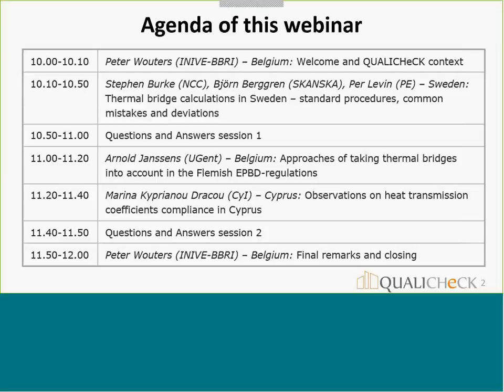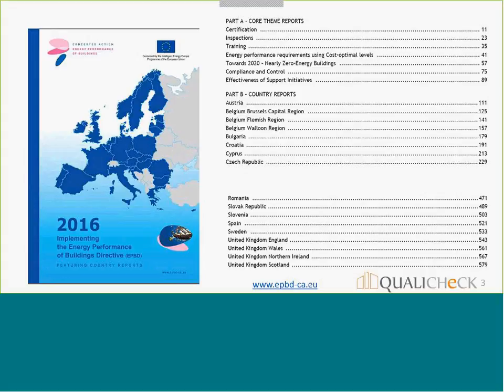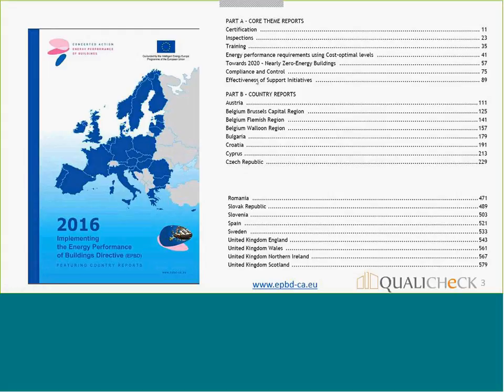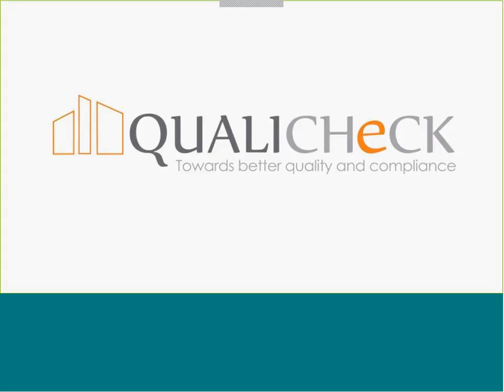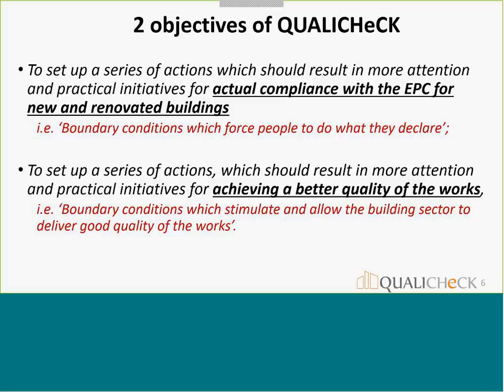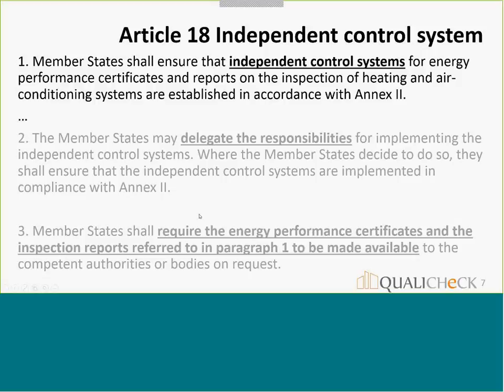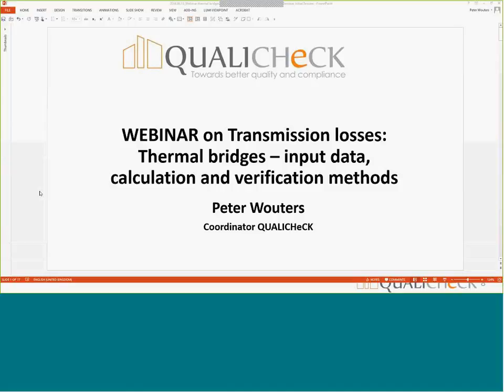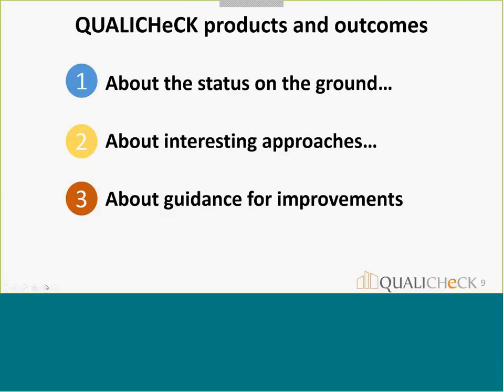QUALICHeCK Webinar 04 2016 06 15 Transmission Losses 1 Peter Wouters Intro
Wednesday 15 June 2016, 10.00 – 12.00 Brussels time (CET)

Objective of the webinar: To present good examples of how to deal with thermal bridges in relation to energy calculations and investigation of the real performance, and to provide a platform for discussion.

Content of the webinar: Presentations ranging from design phases, for example choice of calculation method, to follow up on thermal bridges, for example thermography of the thermal envelope. Discussions, outlook and recommendations.

Agenda
· Peter Wouters (INIVE-BBRI) – Belgium: Welcome and QUALICHeCK context
· Stephen Burke (NCC), Björn Berggren (SKANSKA), Per Levin (PE) – Sweden: Thermal bridge calculations in Sweden – standard procedures, common mistakes and deviations
· Questions and Answers session 1
· Arnold Janssens (UGent) – Belgium: Approaches of taking thermal bridges into account in the Flemish EPBD-regulations
· Marina Kyprianou Dracou (CyI) – Cyprus: Observations on heat transmission coefficients compliance in Cyprus
· Questions and Answers session 2
· Peter Wouters (INIVE-BBRI) – Belgium: Final remarks and closing